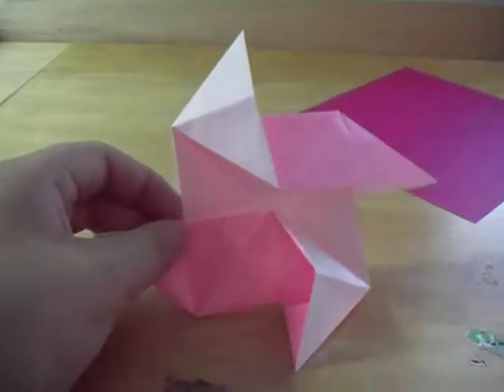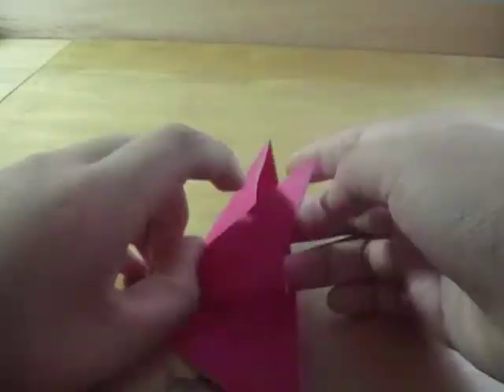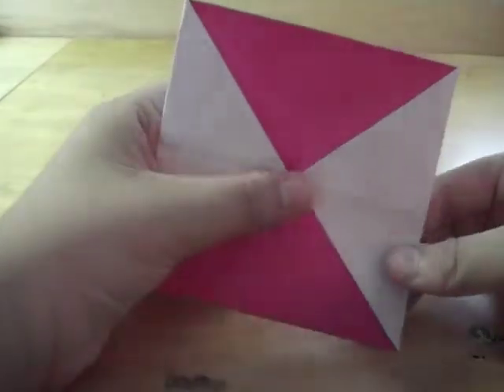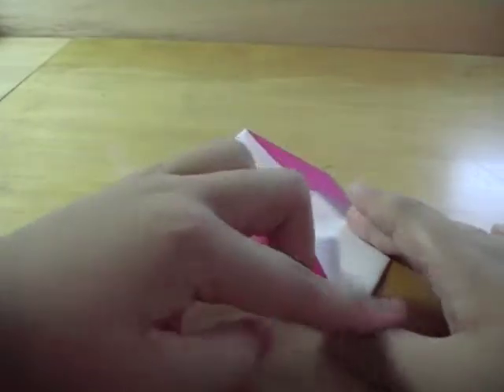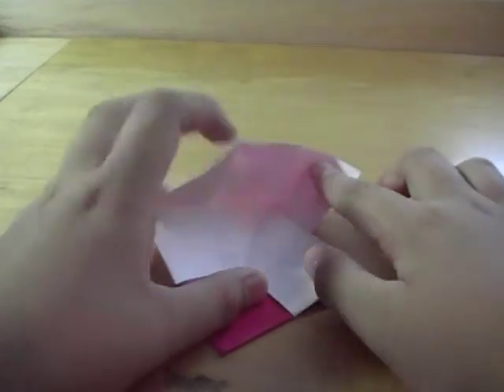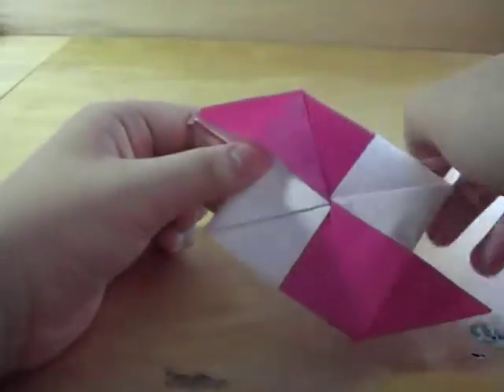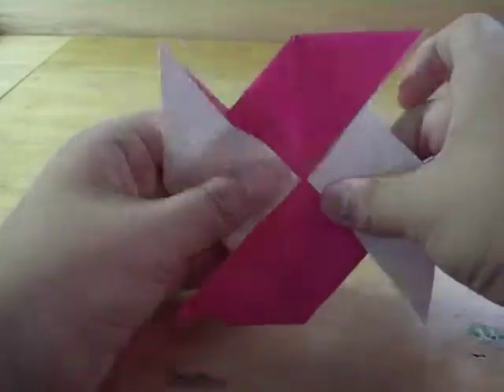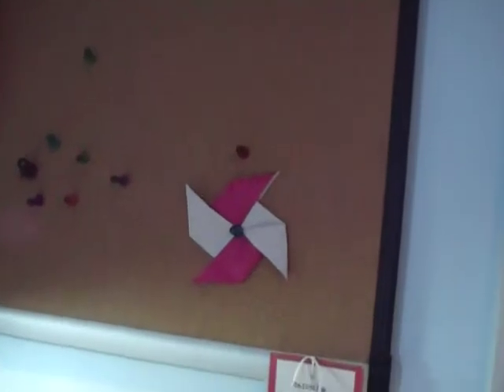How to make a simple and easy Origami Pinwheel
This is a tutorial to make a very easy pinwheel. The only material you need is a double-sided piece of paper. Hope you enjoy the video!!